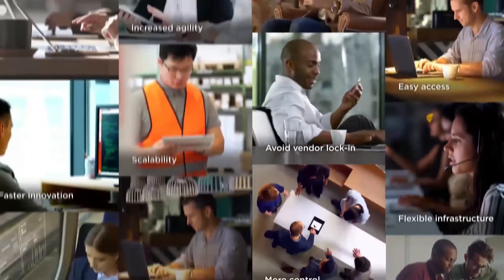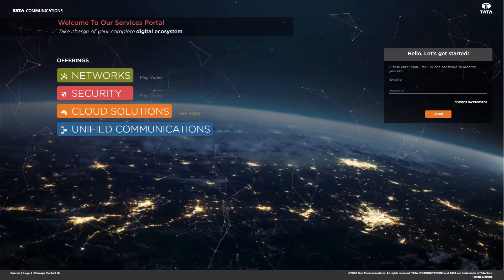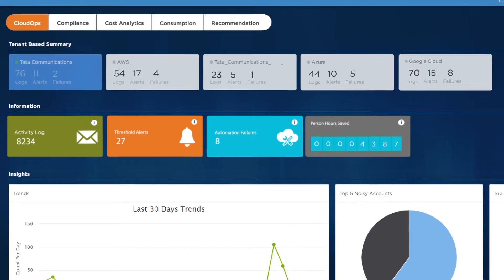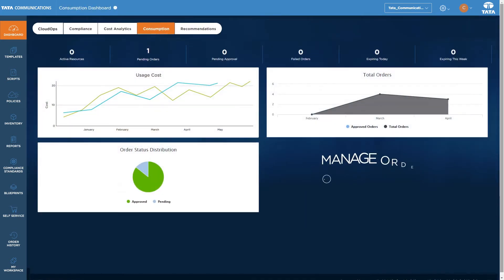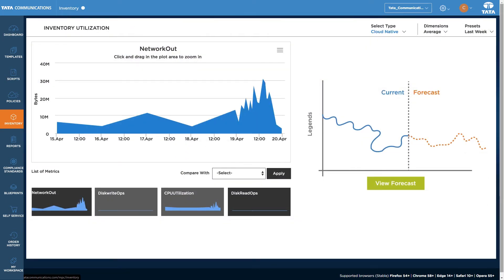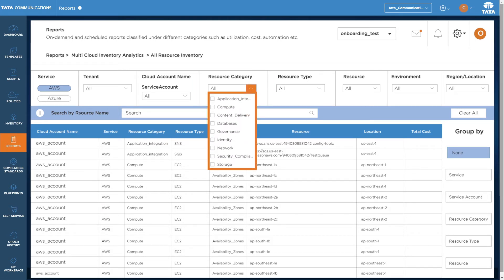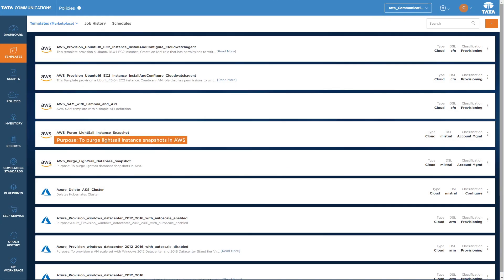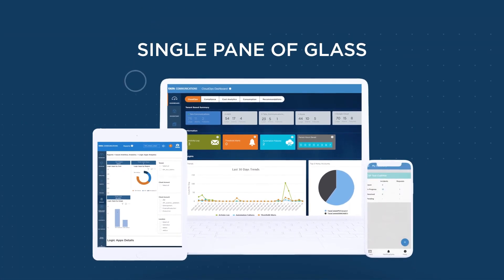For all IT resources, IZO™ Cloud Command offers a hybrid cloud ecosystem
Your access to every facet of administering the cloud is made possible by Tata Communications' ISO cloud. Cloud services, both public and private, are a collection of environments for improved and more intelligent visibility standardization of government, with the ability to implement automation running several programs.
Tata Communications' cloud management platform is controlled by ISO cloud, providing you access to every part of managing your private and public cloud environments gathered together for improved visibility and smarter government standardized practices and automation with deployable capabilities with multiple apps running. Here's how it works: there are always cloud commands.
To know more about our IZO™️ cloud containers service, please